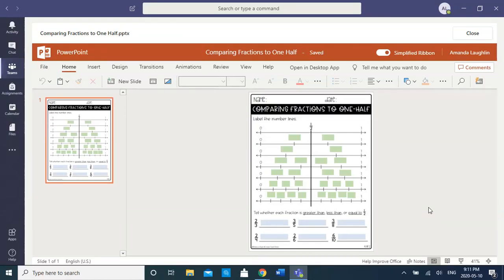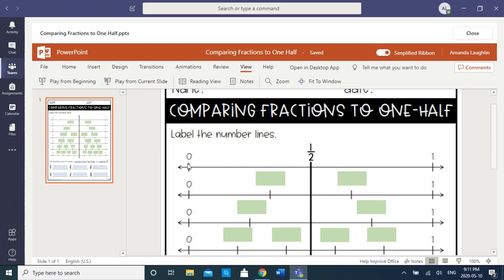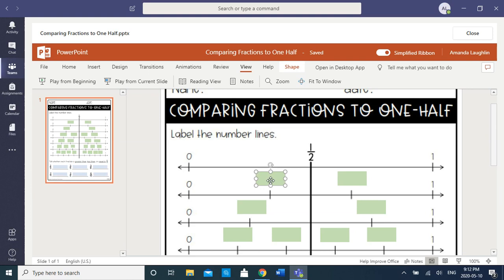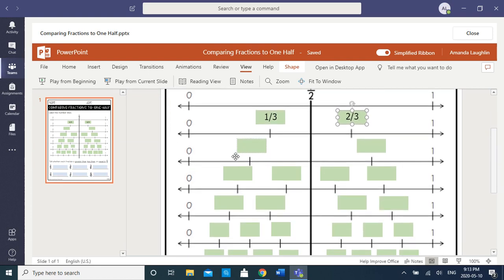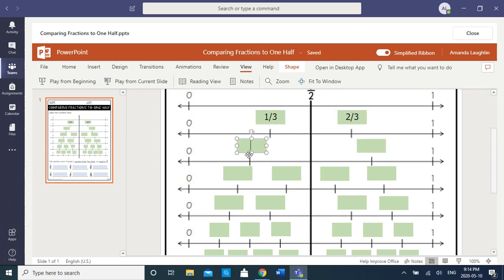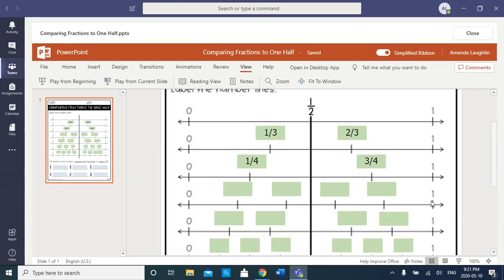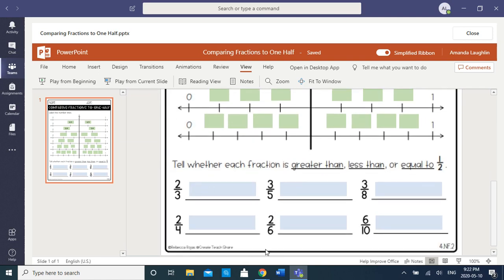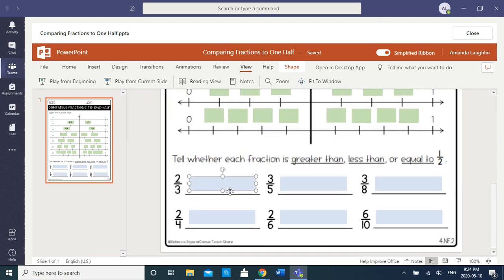Comparing Fractions to One Half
This video explains how a number line can be used to help compare fractions to one half.